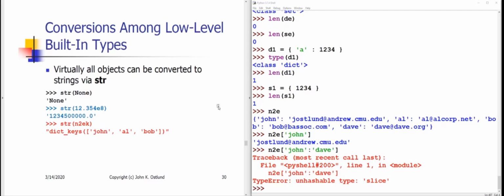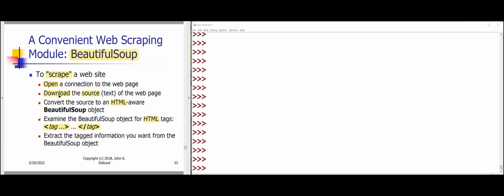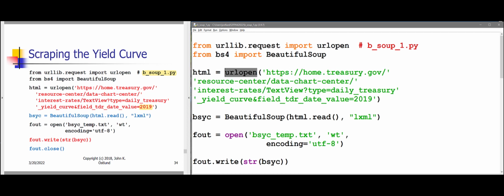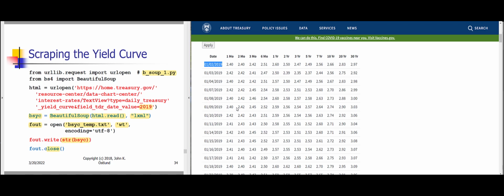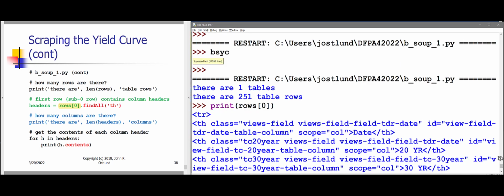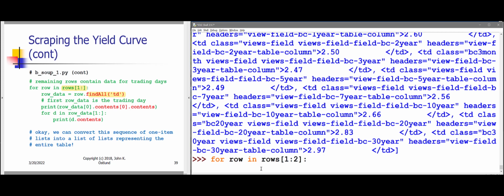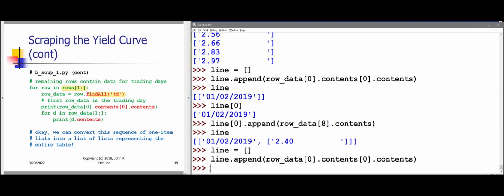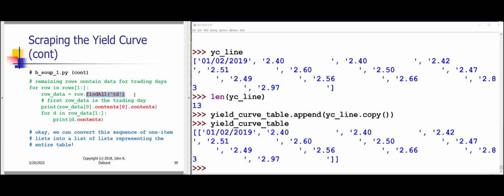Data Focused Python A4 2022 Lecture 2 part 2 of 2